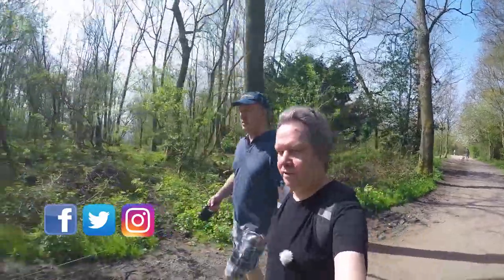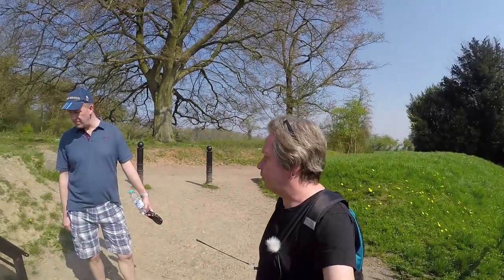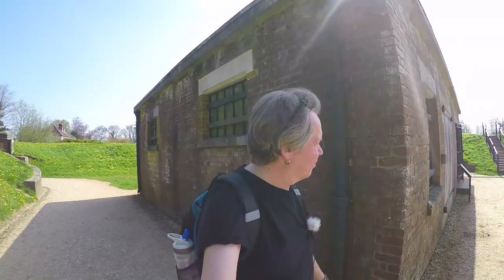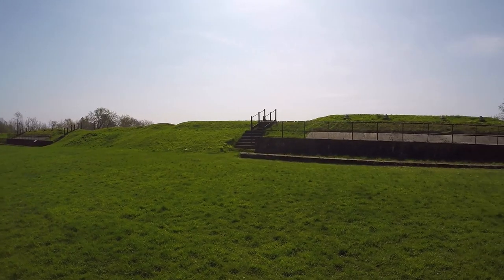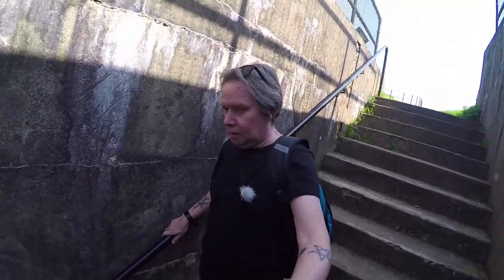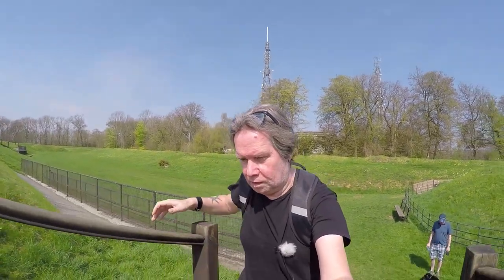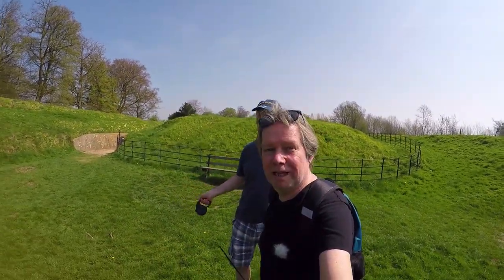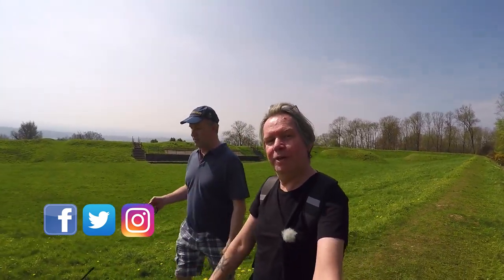A Wander Around REIGATE FORT | Surrey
Back in April 2018, my buddy Paul and I took a local walk along the Reigate Hill section of The North Downs Way and this is a new edit of our visit to Reigate Fort. The Fort is positioned on a Hill overlooking the South Downs and was part of a series of 13 mobilisation centres which were built between 1890 and 1903 to protect London from any potential invasion. It was used in World War I for ammunition storage and in World War II Canadian troops were stationed there. Reigate Fort has been looked after by the National Trust since 1932,and was fully restored in 2000.

Recorded: Saturday 21st April 2018